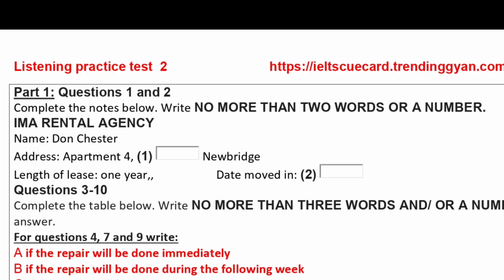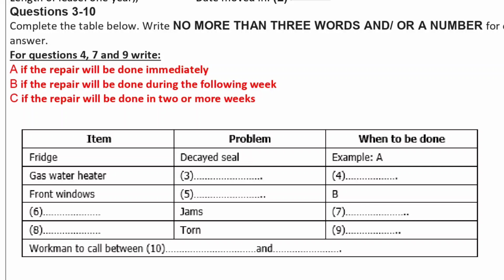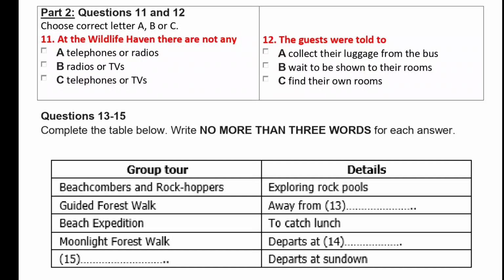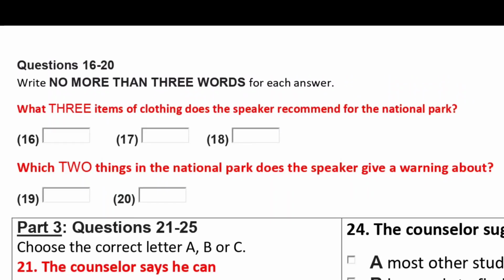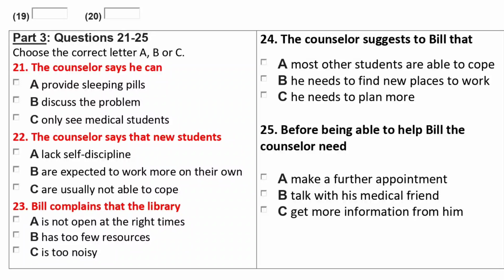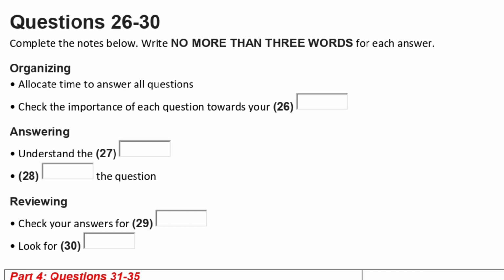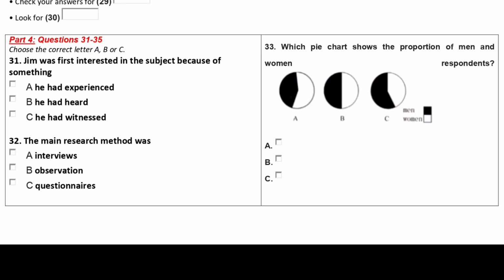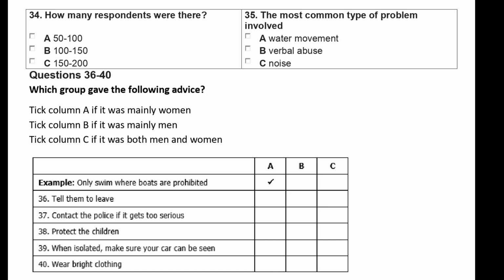ielts listening practice test 2023 with answers | recent ielts listening test 2 | 1/7/2022